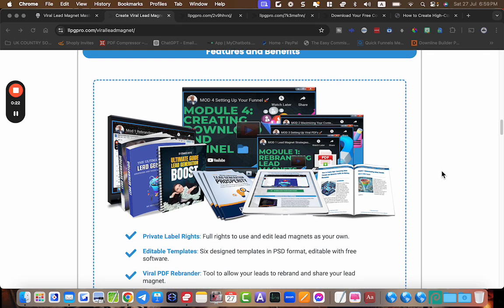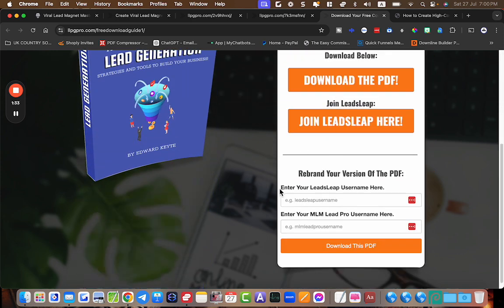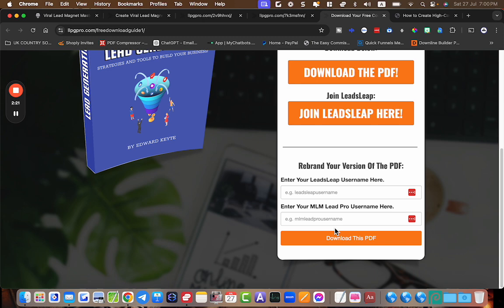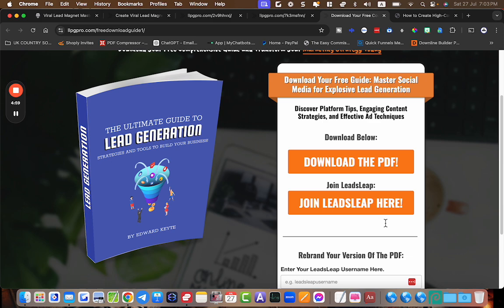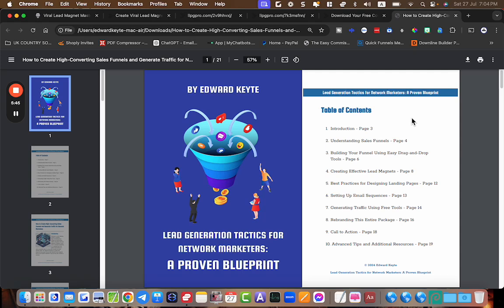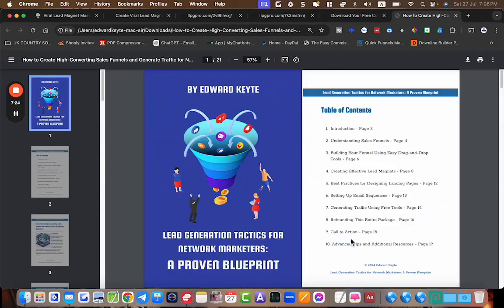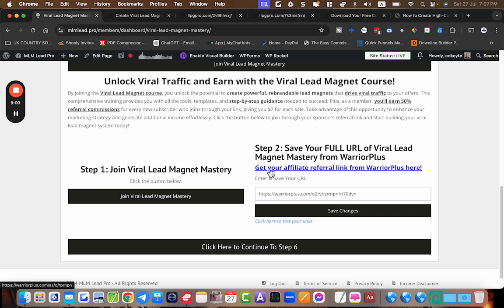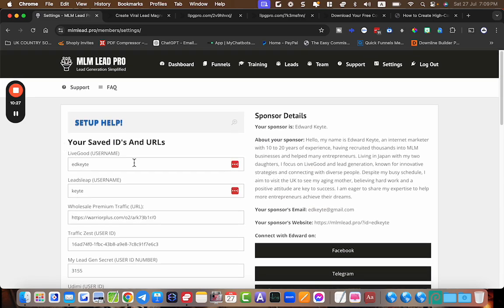Launch of Viral Lead Magnet Mastery - Earn 50% Commissions!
Welcome to the official launch of my new product, 'Viral Lead Magnet Mastery,' on Warrior Plus! 🚀

In this video, I walk you through the incredible value this course offers. Learn how to create viral lead magnets from scratch, access done-for-you templates and source files, and set up your own rebranding tools. This course is perfect for anyone looking to generate viral traffic and leads.

Benefits include:

Comprehensive training on creating and converting lead magnets
Editable templates and source files on Google Docs
Share codes for ready-to-go funnels and download pages
Access to AI tools for creating lead magnets
3D book cover templates and a week’s worth of email follow-ups
Earn 50% commissions ($7 per sale) by promoting this product
Join now and take your marketing to the next level!

Cheers,
Edward Keyte